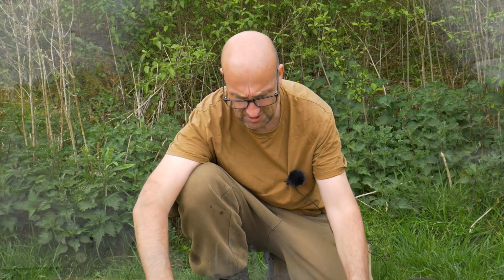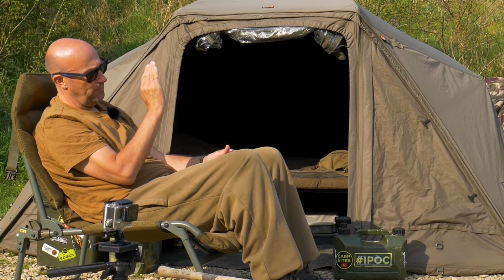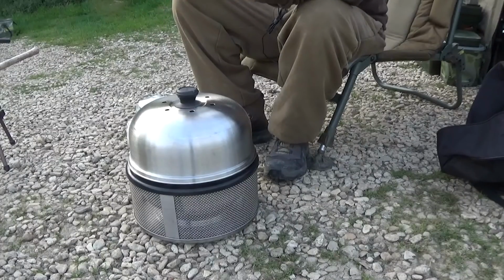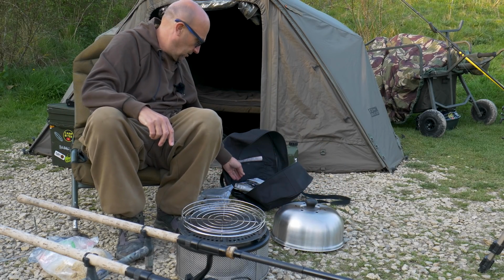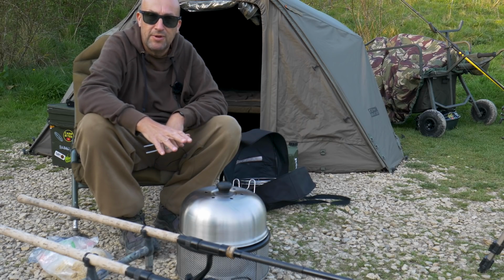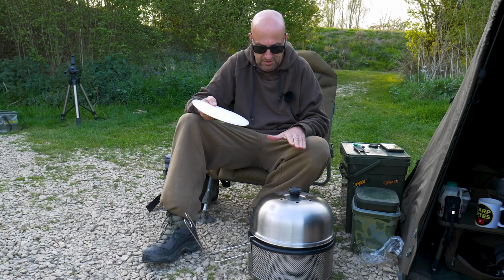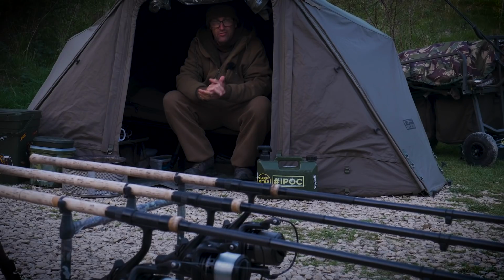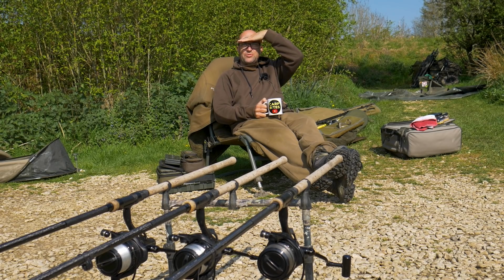24 hours Carp Fishing at Islands Fishery and long term Cobb BBQ / Cooker Review and how to use it.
Carp Fishing at The Islands Fishery in Wiltshire, plus in depth review of my Cobb BBQ.

Saturday March 23rd finds me loading the car and heading off to The Islands Fishery near Mere in Wiltshire. I have 24 hours ahead to try and catch, plus in the back of the car I have my trusty Cobb BBQ/cooker, and I'm looking forward to dinner tonight!!

I have an in depth 'Product in Focus' look at the Cobb and show exactly how to use it.

Hope you enjoy the video and most of all 'be lucky!'

Steve